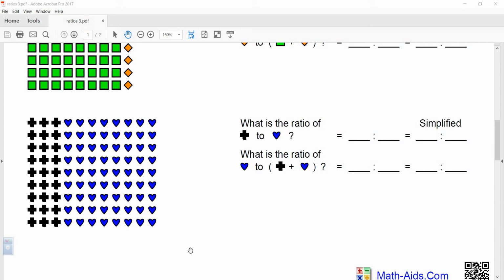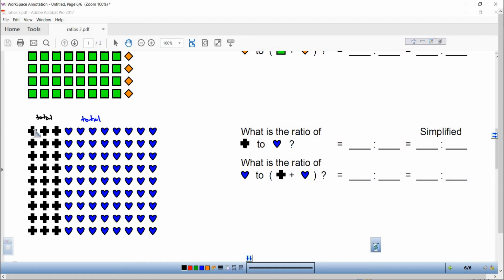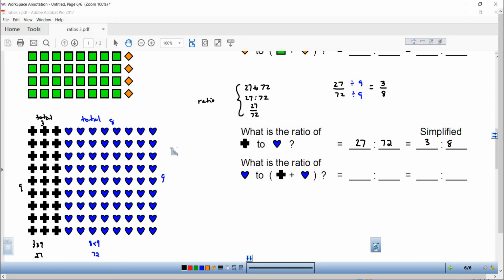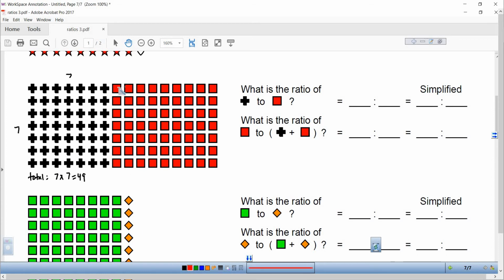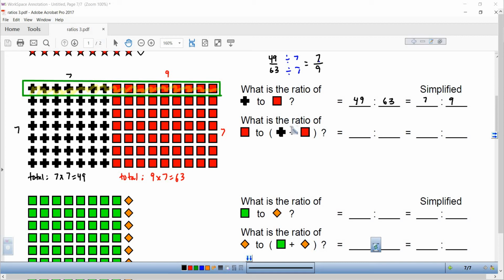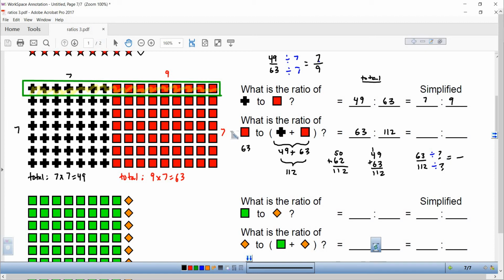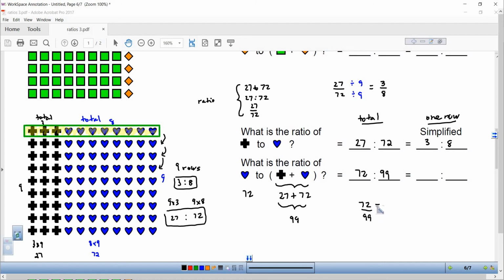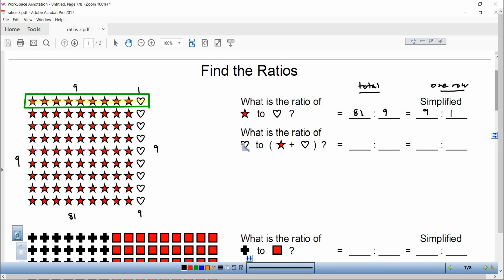Ratios and Simplifying Ratios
Mr. Reeves works through problems on writing and simplifying ratios using the practice worksheet.